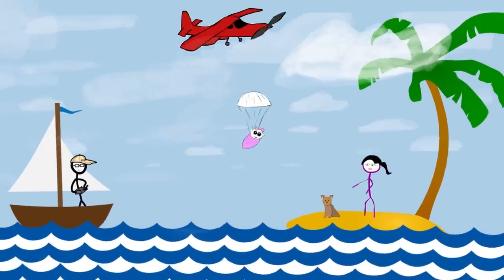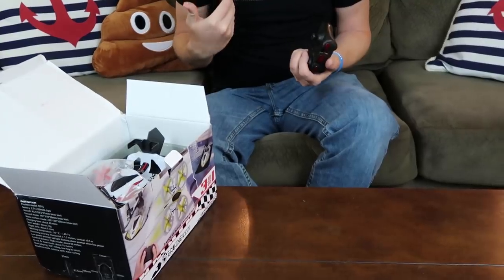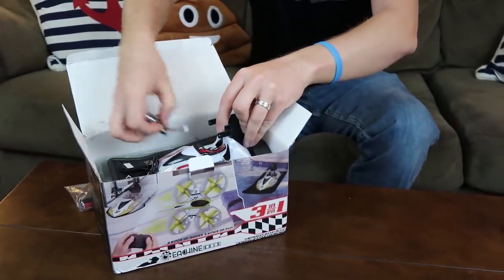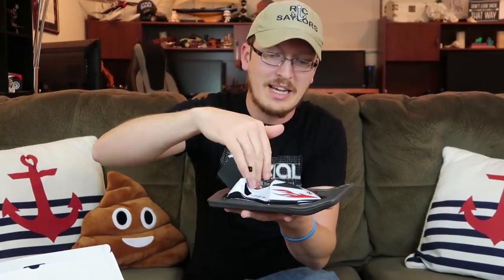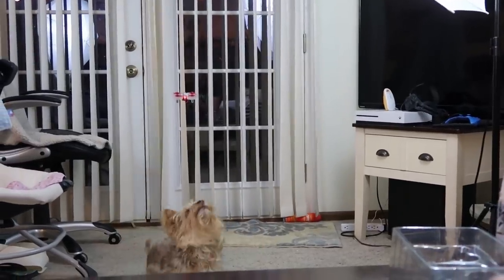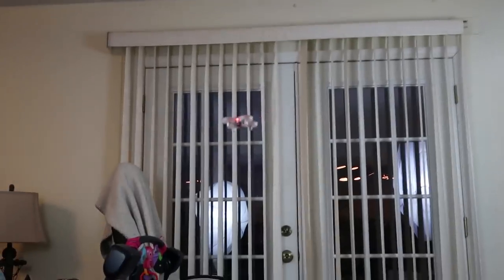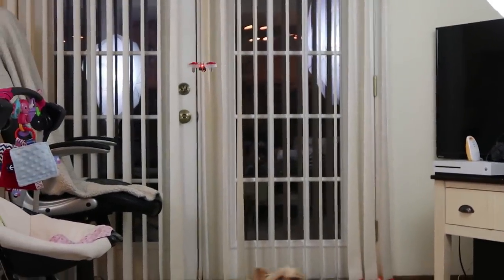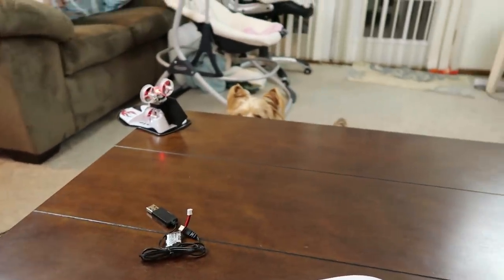WOW! You Won't Believe The Price For This! - Eachine E015 3 in 1 RC - TheRcSaylors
This is probably the best 3 in 1 RC drone, rc car, and rc boat ever!  It is also probably the best $25 we think you can spend in the RC hobby.  For our review of the Eachine E015, we went in very skeptical, especially of the RC car mode.  Turns out, this 3 in 1 RC is amazing and a lot of fun.  If all you got was the drone and 3 batteries, it would still be a great deal!  Why are you still reading this?  Go buy this.

Support TheRcSaylors